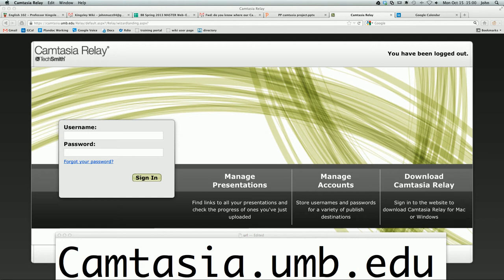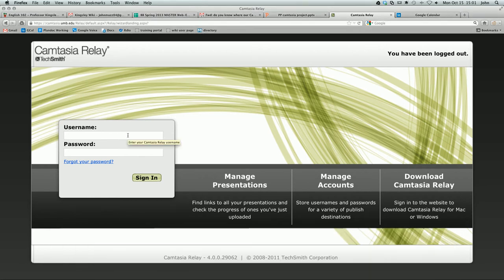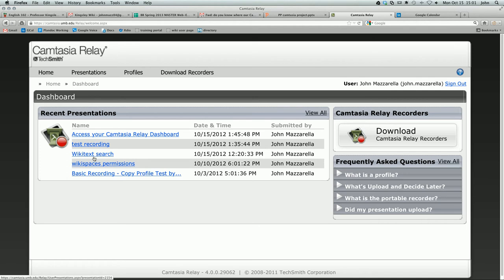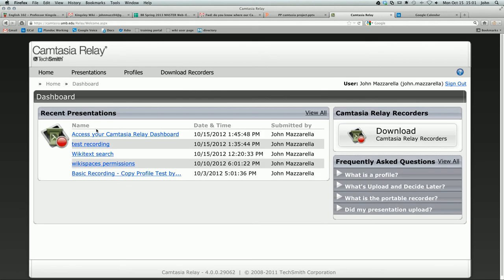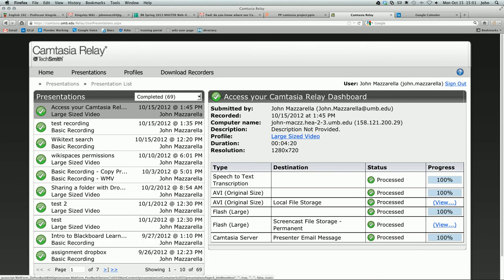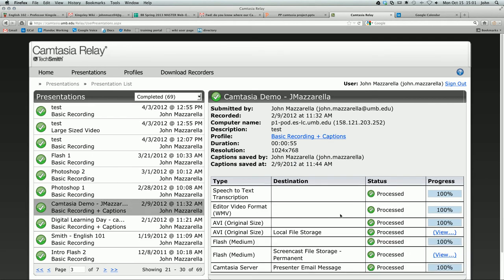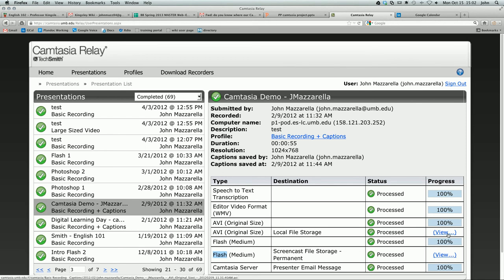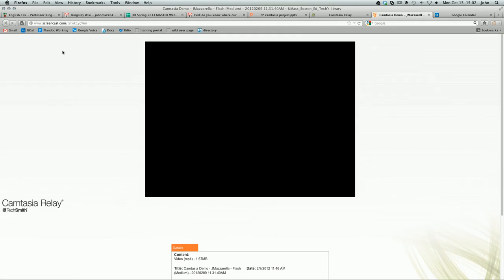Finding Past Presentations in Camtasia Relay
A short instructional video screencast from UMass Boston about how to find past presentations in Camtasia Relay